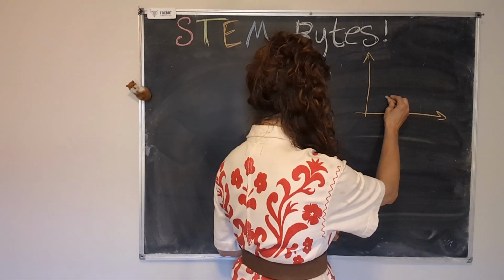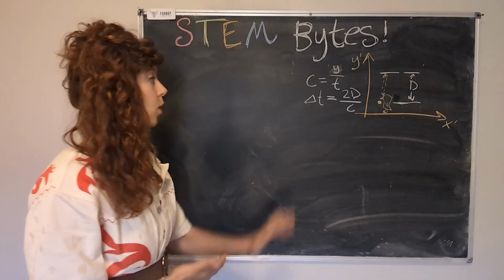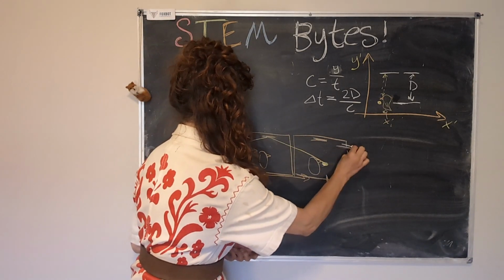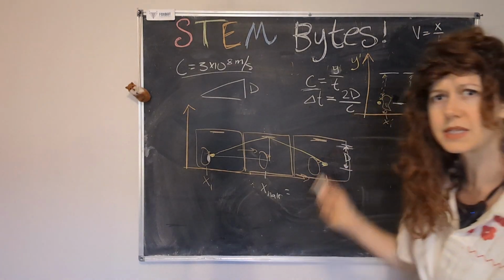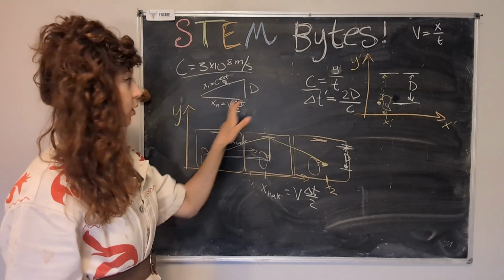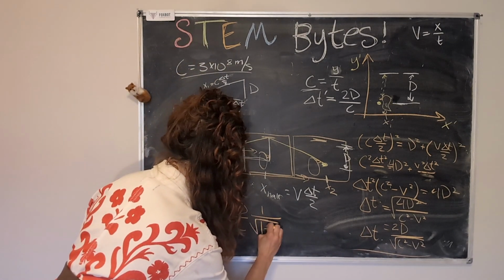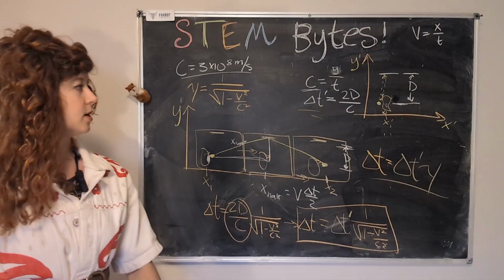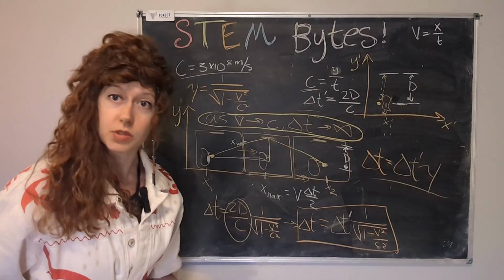What is time dilation?? A beginner friendly overview!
what is time dilation and how does it work?? let's dig in and learn about this weird and wonderful phenomena that tells us that how we measure time depends on how fast we're moving!